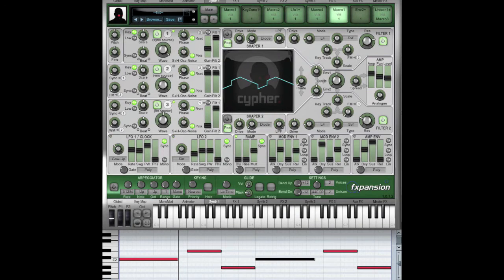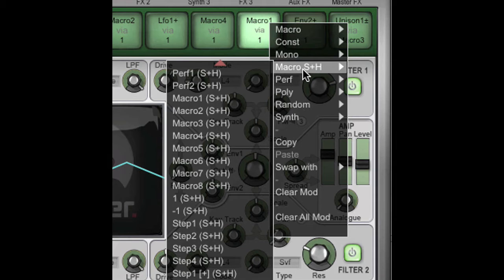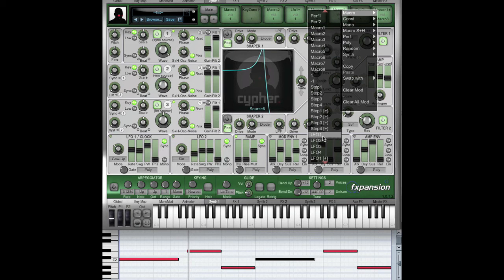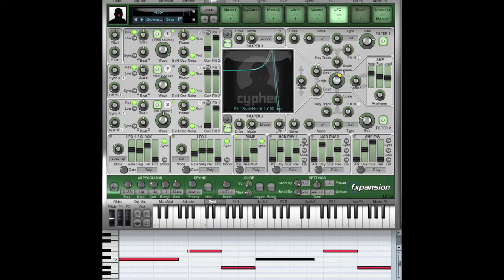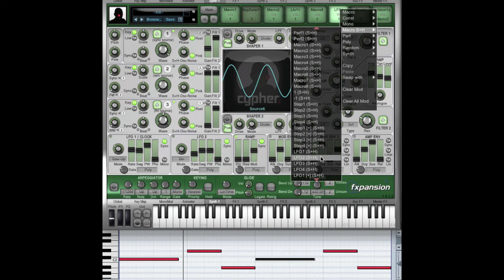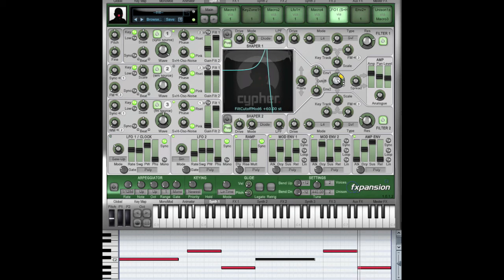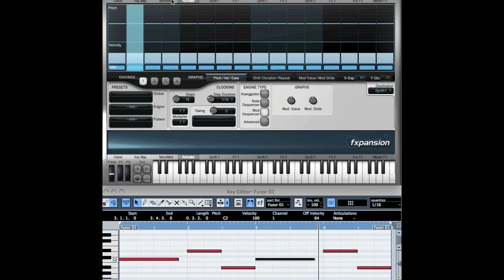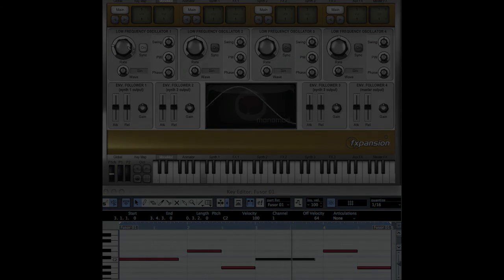DCAM Synth Squad Quicktip 11 - Fusor's S&H modulation sources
Here we demonstrate the sample and hold function of the Macro modulation sources in Fusor.